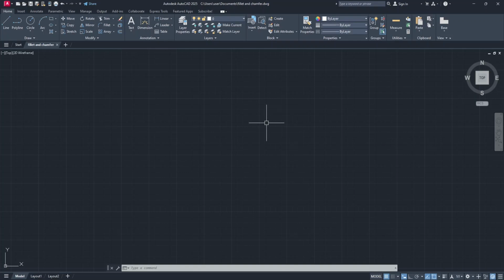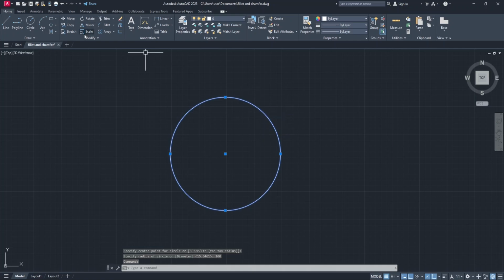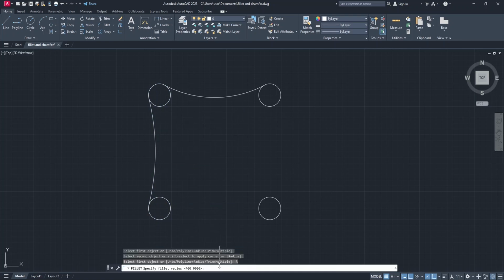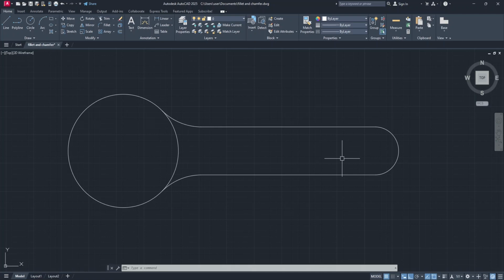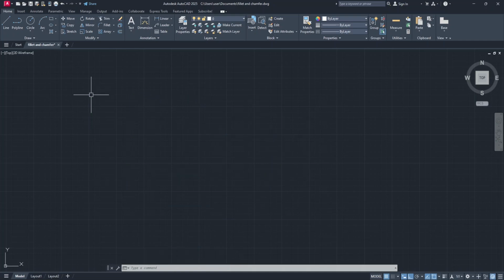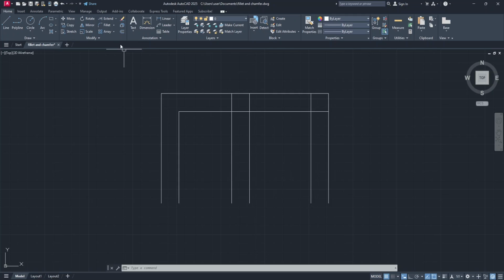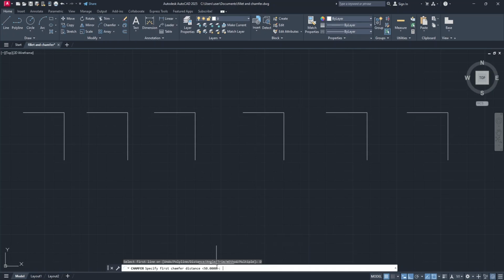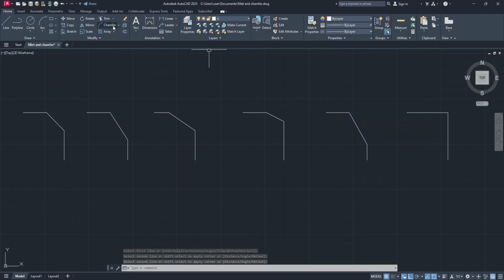FILLET in AutoCAD with 13 Must-Know Examples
Struggling with the Fillet tool in AutoCAD? This is the ONLY tutorial you’ll ever need to dominate the Fillet command in AutoCAD with 13 real-world techniques most users miss!